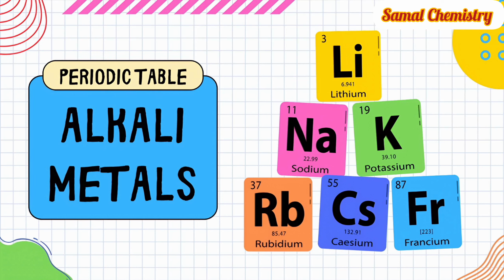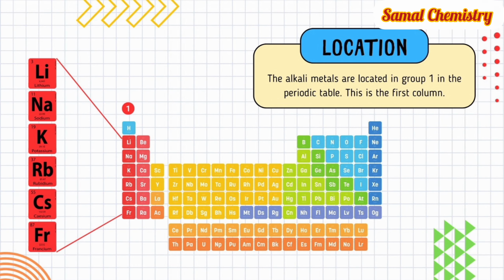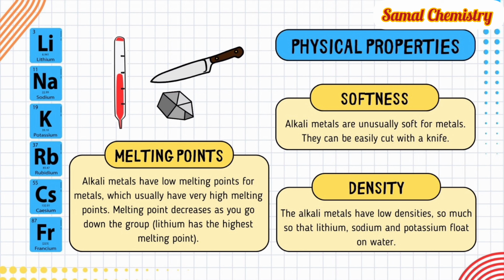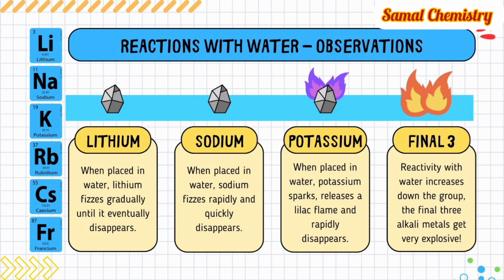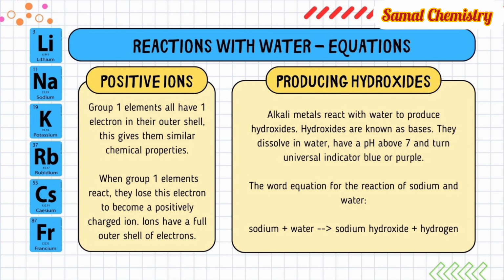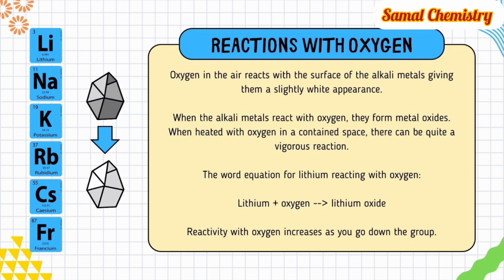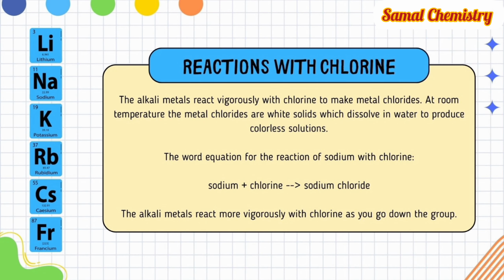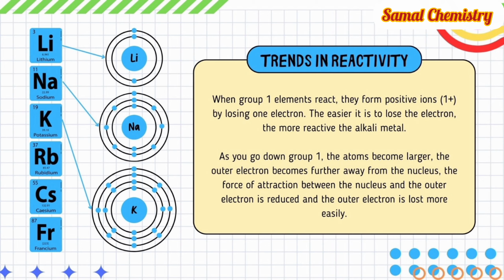Alkali Metals in Periodic Table || Samal Chemistry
Alkali Metals in Periodic Table